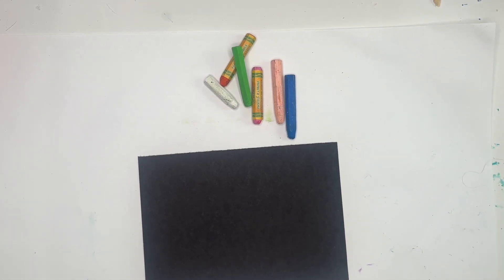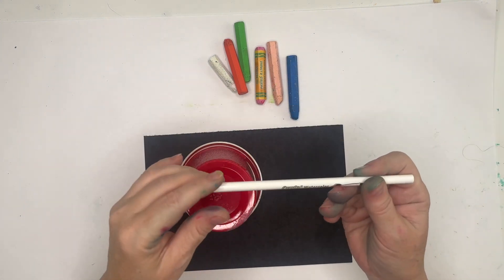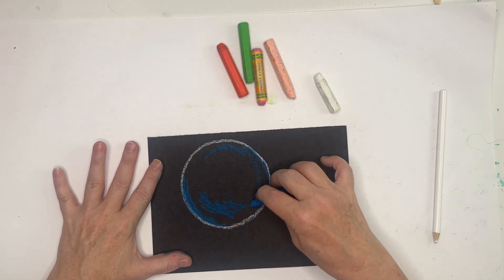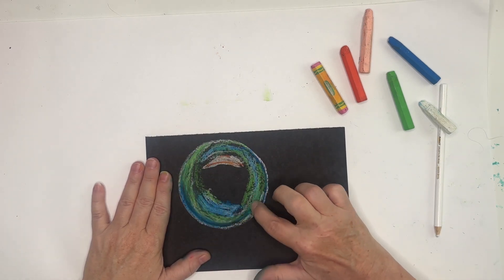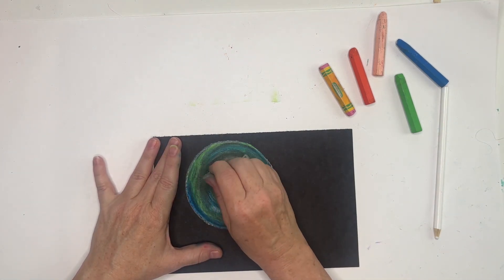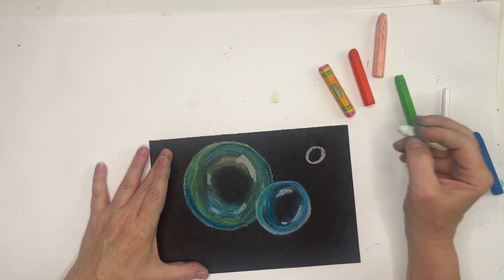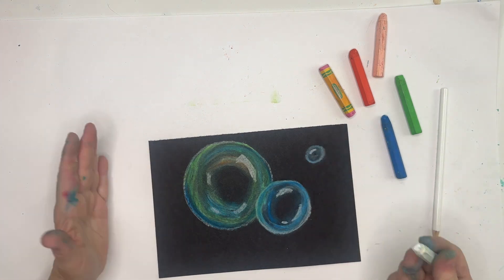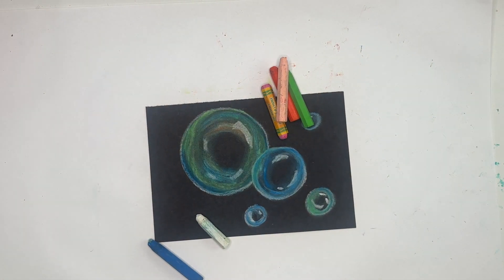How to Draw Bubbles with Oil Pastels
Let's draw bubbles with oil pastels! You can learn how to draw bubbles at any age.

🎨 👨‍👩‍👧‍👦 Find Bible Art Lessons and printables for this video in our ReMEMBERers membership to help you be creative and draw closer to Jesus.

Watercolor Paper
Liquid Watercolor
Acrylic Paint
Mixed Media Paper
Chalk Pastels
Oil Pastels
Silky Crayons
Crayola Markers
Crayola Crayons

❤️ Bible Art Lessons and Christian Art for Kids